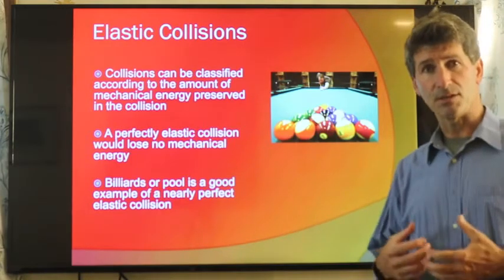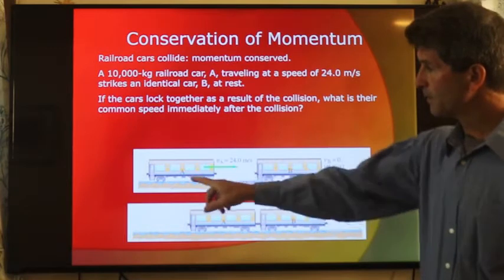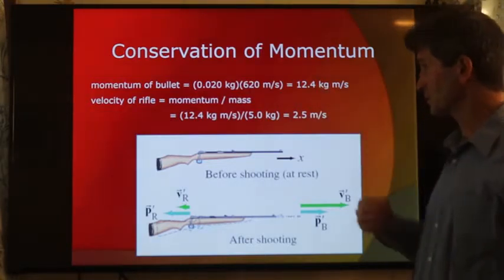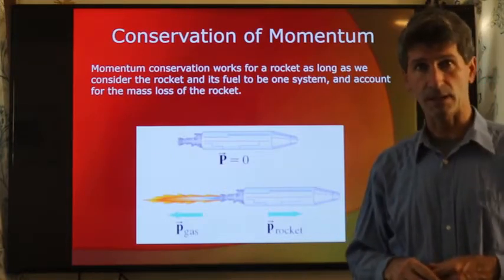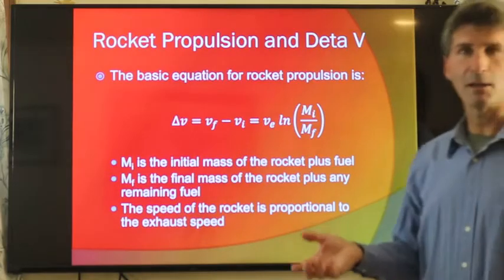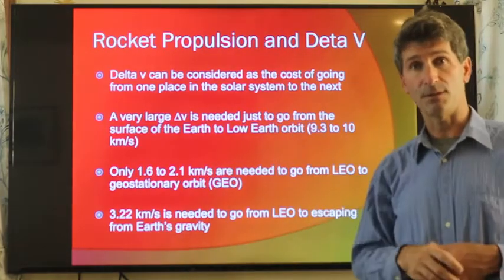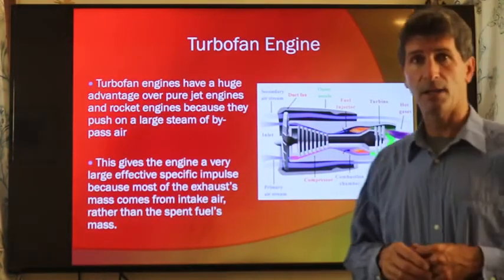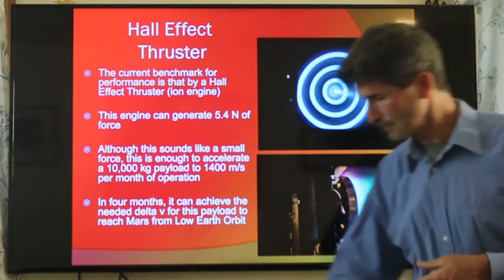PHYS 101 - Chapter 06 - Momentum (Part II)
PHYS 101 - Basic Concepts of Physics
Chapter 6 - Momentum
Part II
This chapter looks at momentum and how it changes due to applied forces.